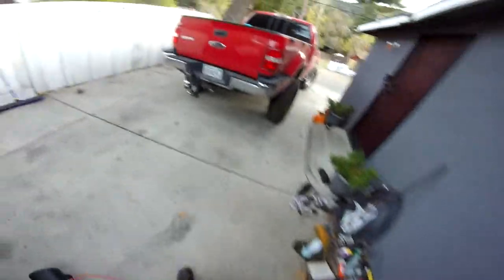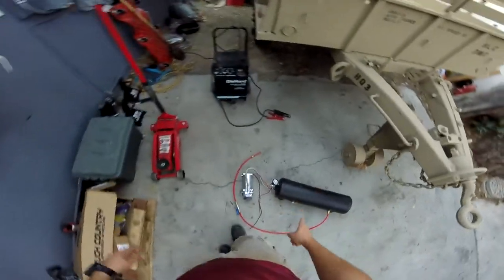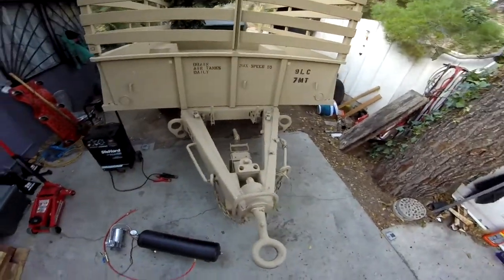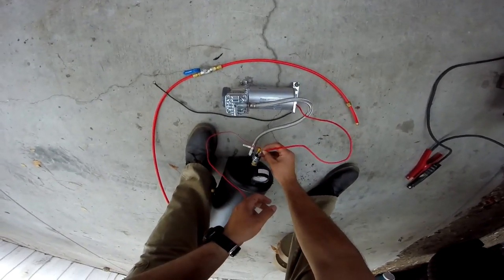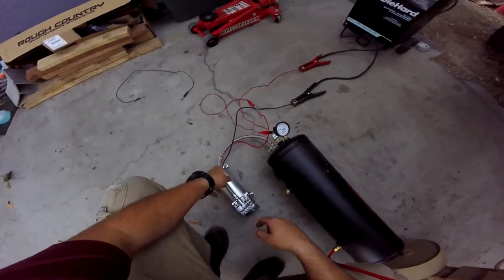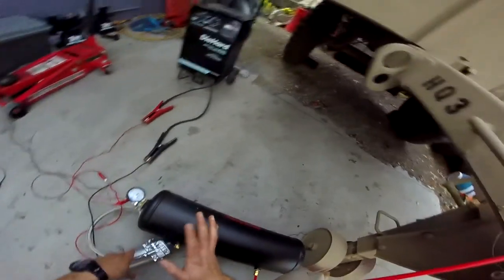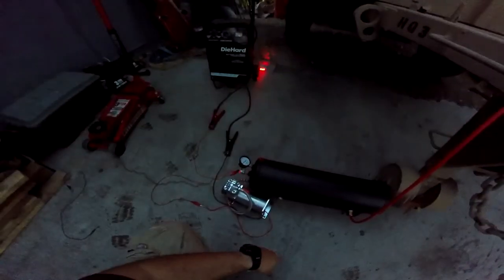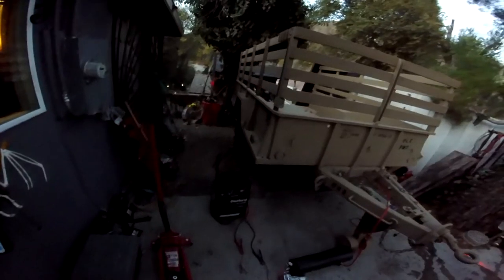TOWING OLD ARMY TRAILER WITH MY F150 / TRYING TO MAKE THE AIR BRAKES WORK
PICKING UP MY OLD ARMY TRAILER WITH MY F150 AND TRYING TO TEST THE AIR BRAKES TO SEE IF I CAN MAKE THEM WORK